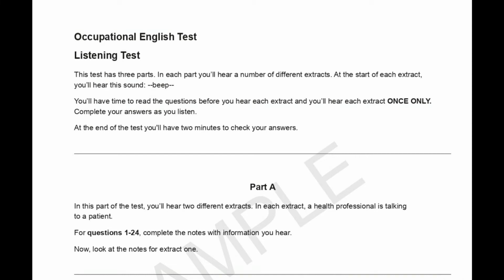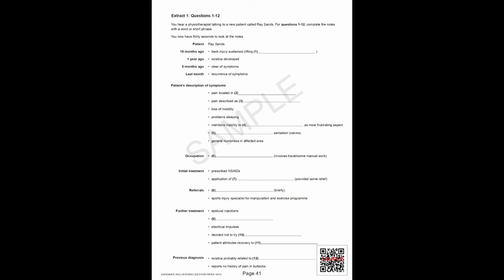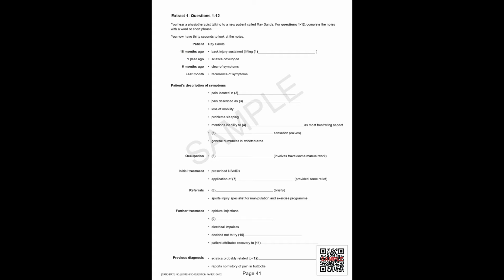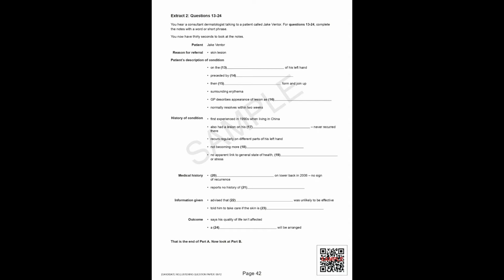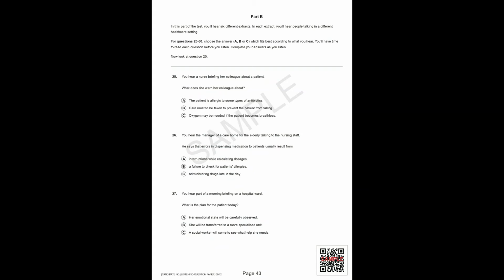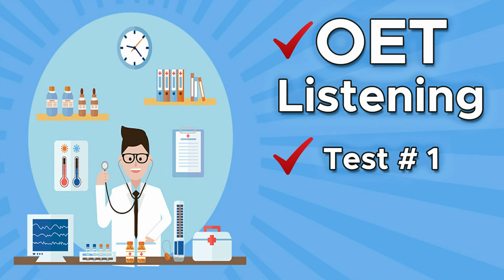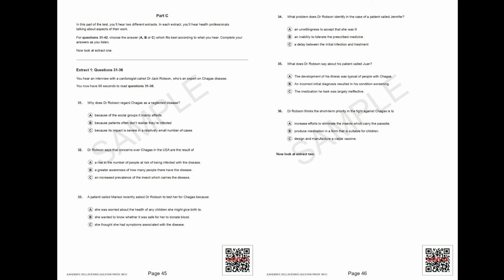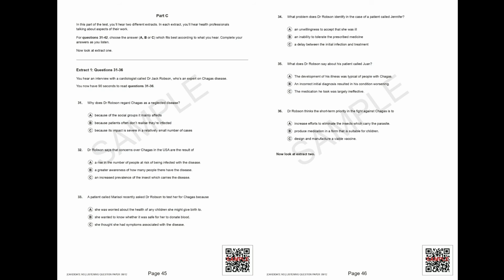OET Listening Test with Answers/ Test:1 Sample Test for Doctors 2021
This video is specially made for doctors who are preparing for exams like PLAB, USMLE, AMC.
This test consist of three parts,  Part A, Part B, Part C. The length of listening subtest is about 40 minutes. You will hear each recording ones and expected
to write your answer while listening.
The answers will be at the end of the video.